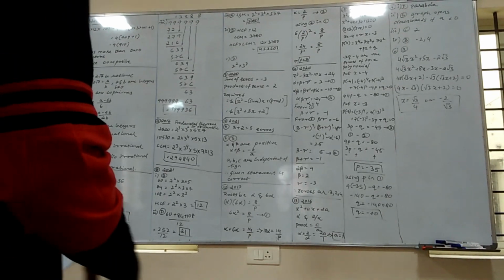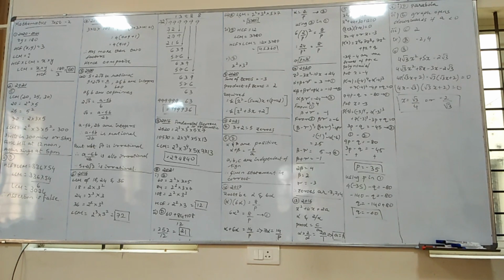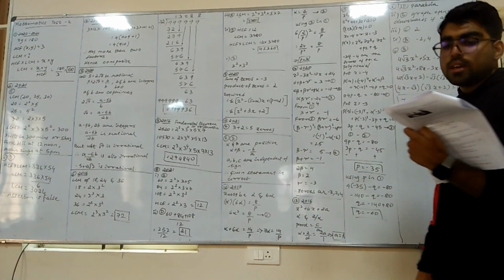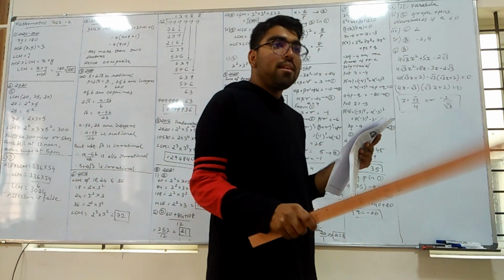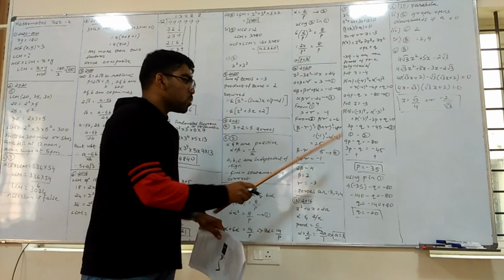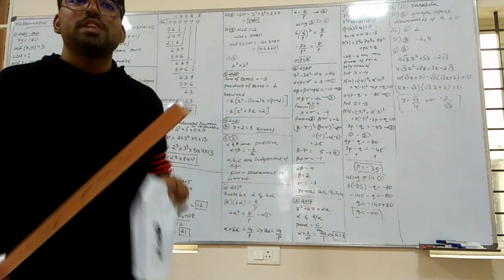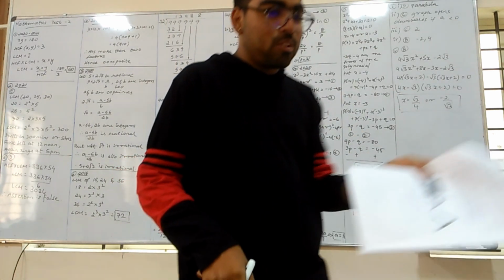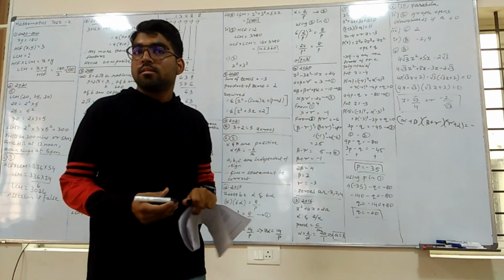TEST - 2 - 10TH CBSE - YEAR 2024-25